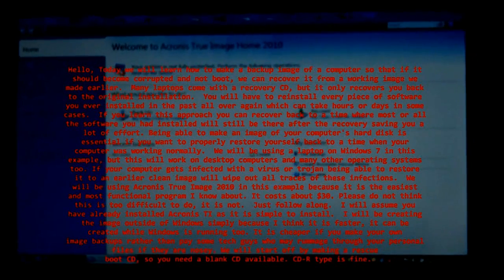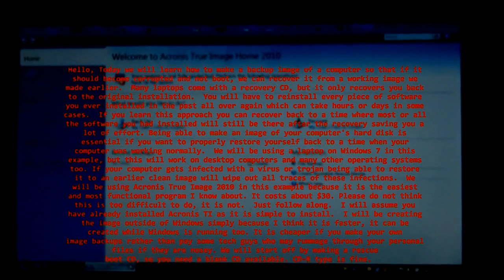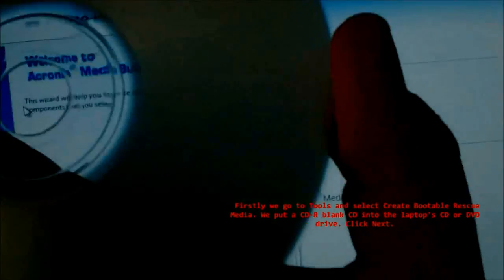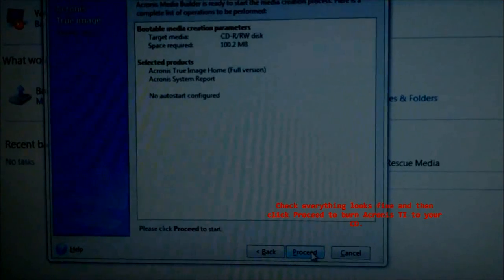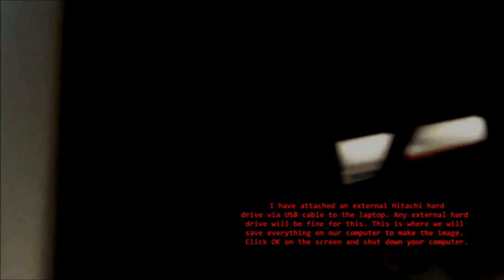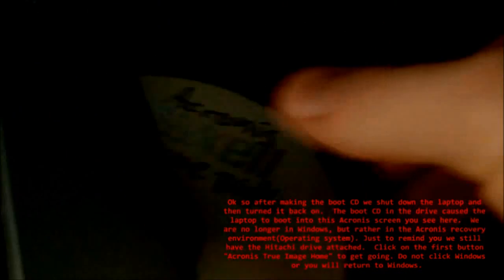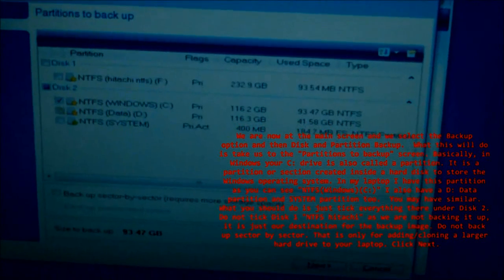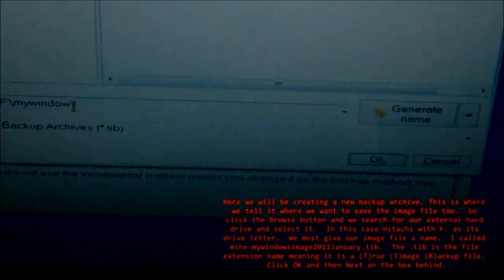How to Backup and Recover Properly Step by Step with Acronis True Image 2010 Part1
PLEASE READ THIS FOR YOUR BENEFIT IN BACKING UP.

It is a good idea to practice this method of backup on a new computer before you start using it so that you can see it work for yourself. Making a full backup image and then restoring it to the same internal disk, or a new blank one.  If you buy a new blank internal disk for your machine you should not include the disk signature of the backup image of the original internal drive, as they are different, of course.

If you have any problems with backing up you might want to erase the contents of a corrupted drive using a free program like Darik's Boot and Nuke.  It is a simple CD iso file that you burn onto a blank CD and then boot into.  It has a simple autonuke option that will write zeros all over the corrupted drive, thus erasing all info and garbage that might be on it.  If you are paranoid you can do multiple passes of writing zeros thus ensuring total erasure of all of your files that were on there with no possibility of magnetic salvage methods.  This is useful if you are selling the machine to someone else and do not want them to be able to undelete your files and look at them.  Sending files to the garbage can and formatting the drive does NOT remove all traces of your files, they are still there and can be undeleted and read.

The backup method of using an image has been very reliable for me using Windows 7. I have reimaged a number of drives successfully. This video will show you how to backup your computer properly step by step. Also how to recover your computer back to how it was after a virus infection. There are many different ways to backup up, but this method is the best I believe. You will learn how to create a backup image which will save all your files as well as give you the ability to recover your computer completely if it ever get corrupted with a virus. We will use Acronis True Image for this. You will need a blank CD (CD-R format) for rescue CD creation and an external USB hard drive.